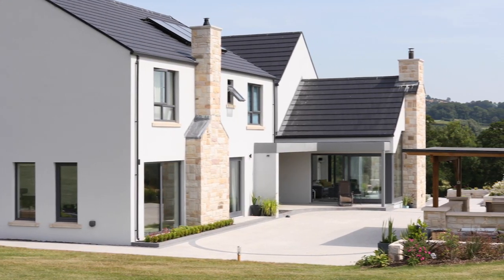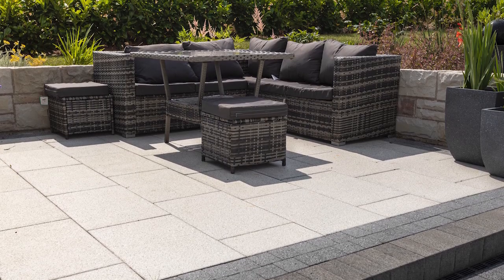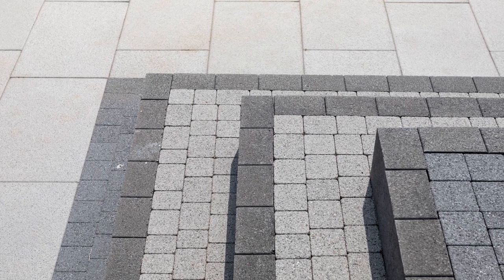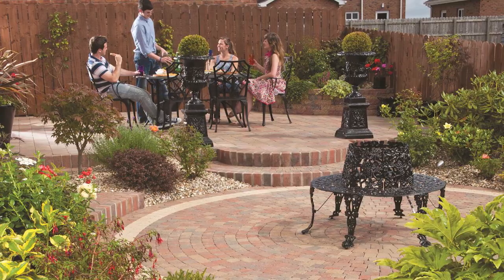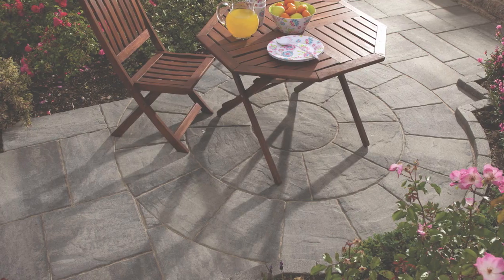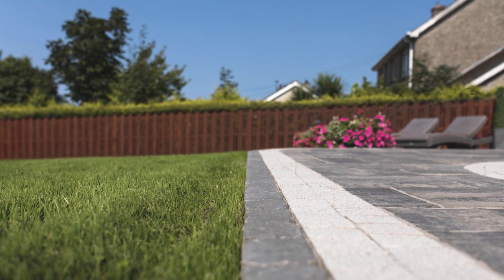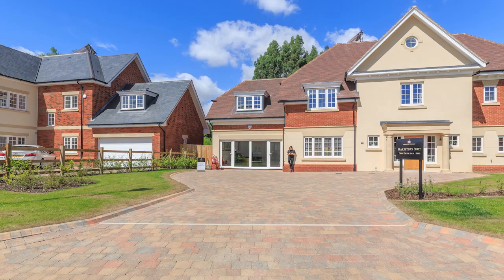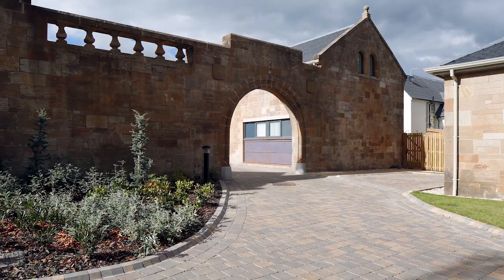Choose the right paving colour combination and style to suit your home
Landscape designer Vanessa Drew discusses the right colour combinations and styles of paving to suit your home whether you have a modern, traditional, country cottage style, townhouse or minimalist home.

Tobermore offer a range of landscape design packages to suit all projects and budgets. Our landscape designers can help you pick the right paving for your home.

Consultations are provided on-site for our customers in Northern Ireland and ROI, and by video call for our customers in England, Scotland and Wales.